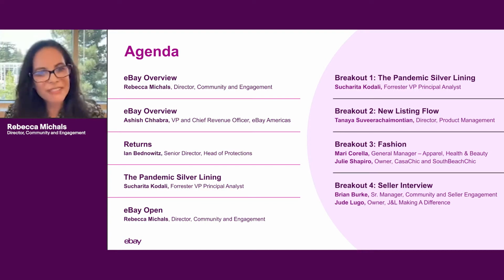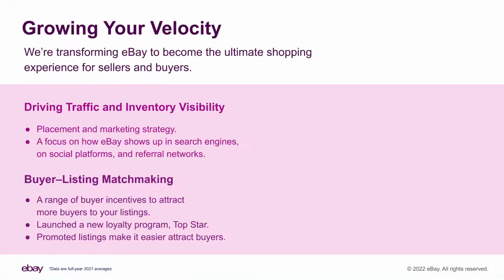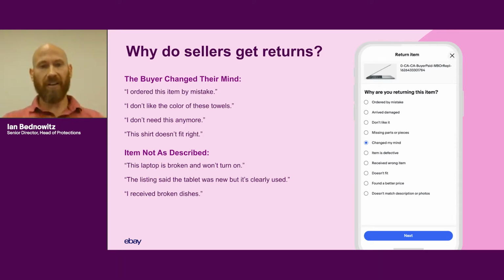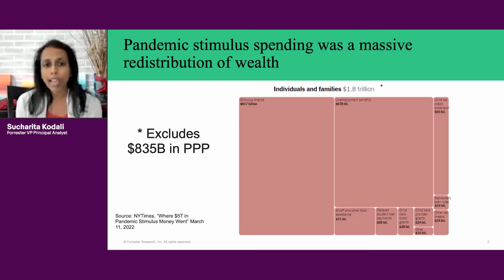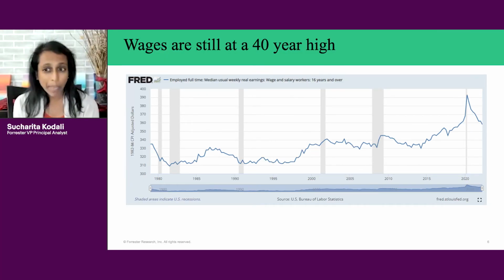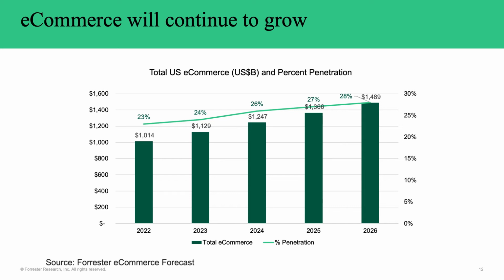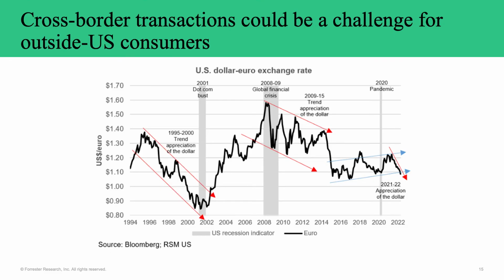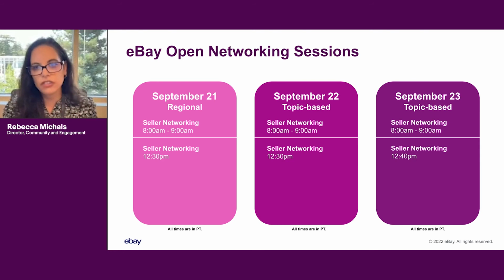Fall Seller Check-In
eBay sellers joined eBay leaders for policy updates, best practices for staying above standards, returns, and special Open announcements!

Join us for future Seller Check-Ins at sellerevents.ebay.com